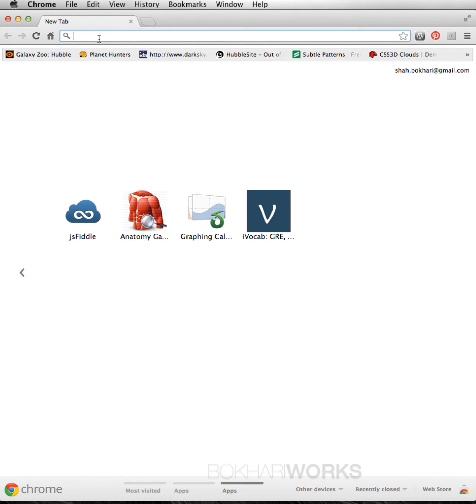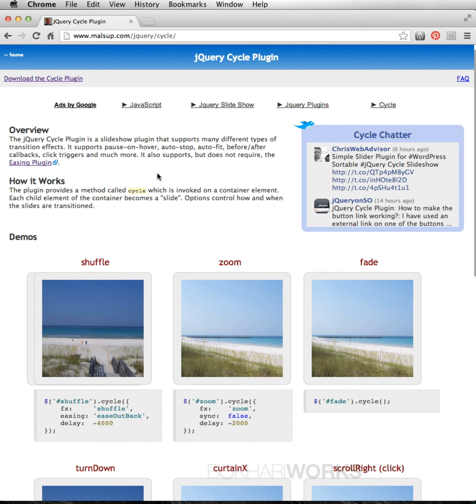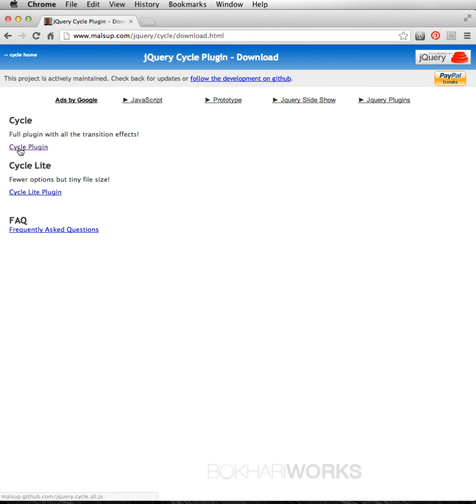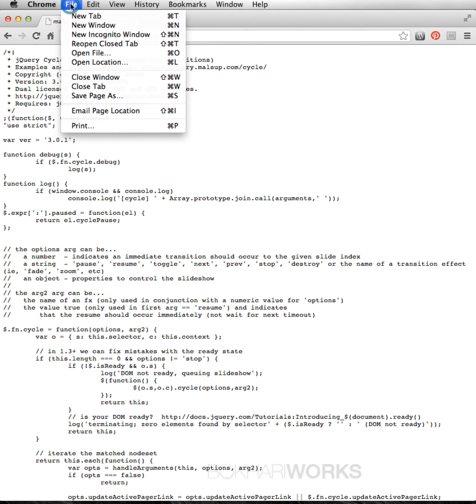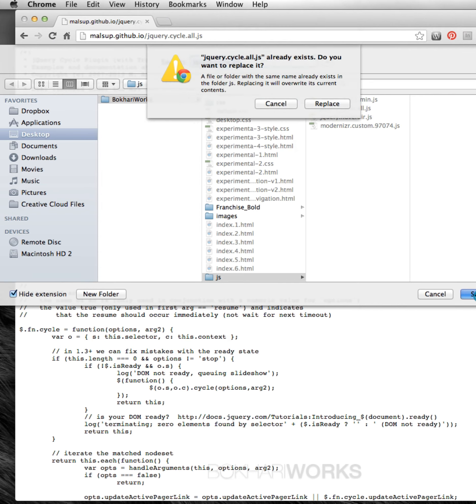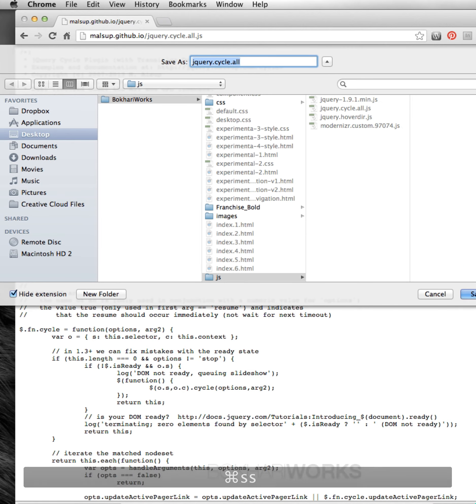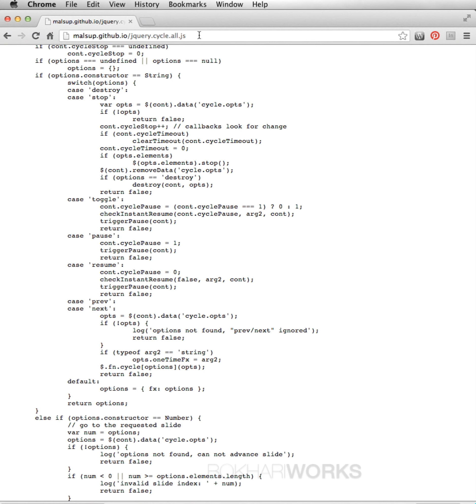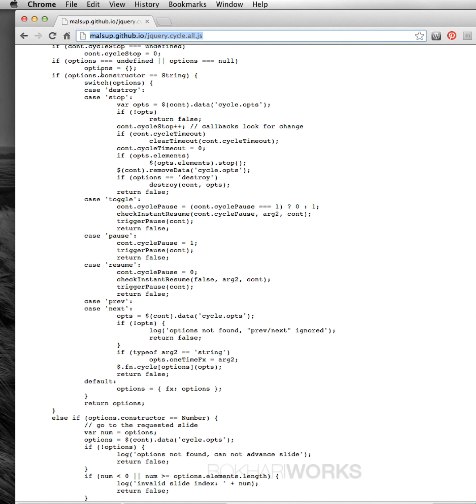How to get the jquery.cycle.js file in your folder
In this video tutorial I'm a going to show you how to save the jquery.cycle.js code file into a computer folder for making the image slider as this image slider requires two jquery files and little function code.
1. add "jquery library"
2. add "jquery.cycle.js plugin"
3. jquery function code.

Follow the steps showed in the previous video of how to create image slideshow in my
youtube video library

Cheers! & Enjoy!